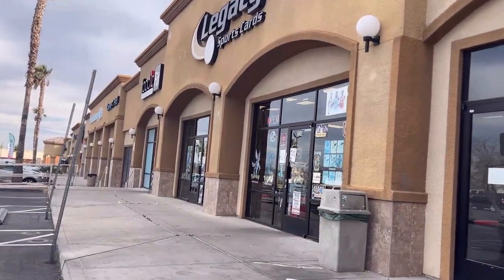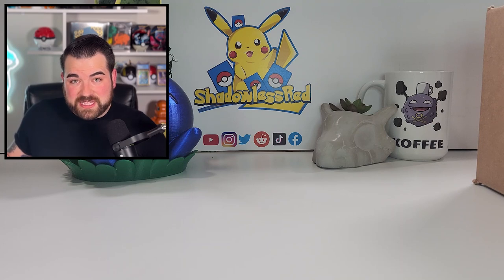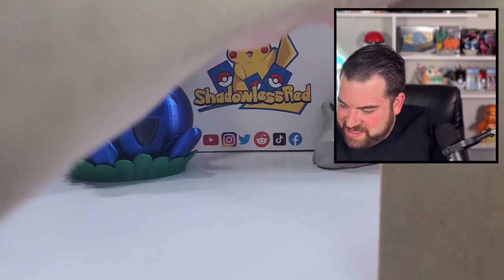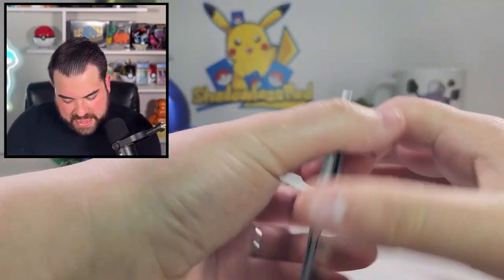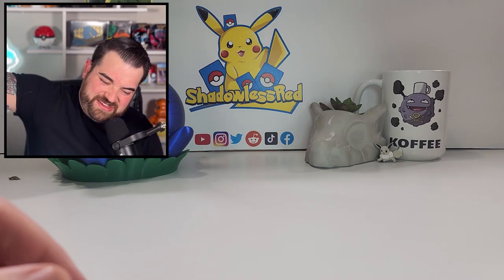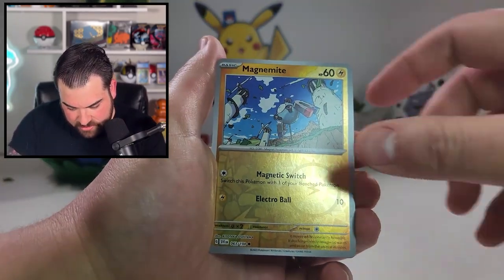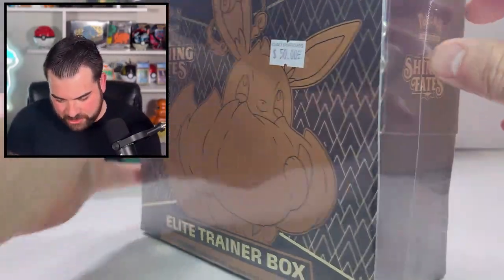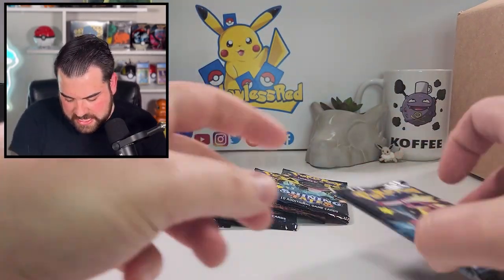My Local Card Shop Put THIS In Their Pokemon Card Mystery Box!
This Pokemon card opening video features a mystery box that was COMPLETELY sealed when I received it, so I had no idea what was in it until I started filming. The people at Legacy are absolute experts, so they knew exactly the kind of content I'd want to open on my channel, and they did NOT disappoint. We got special sets and regular sets stemming across the Sword and Shield and Scarlet and Violet eras. Could they have snuck in a few Sun and Moon or X and Y era sets, or potential original Base Set?! Find out!

If you know me, you know my favorite set is Pokemon Go, and I had a suspicion the people at Legacy knew this as well. We also had a blast hunting for the VMAX Charizard from Shining Fates! Did it make an appearance?

Legacy Sports Cards
4235 S Fort Apache Rd

The winner will be posted in the description of the video posted on 4/22/23!